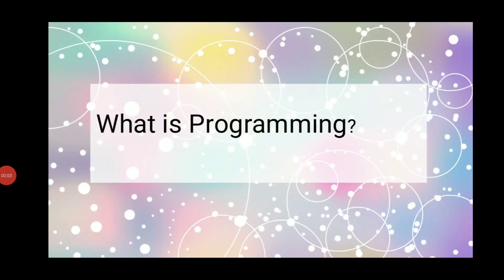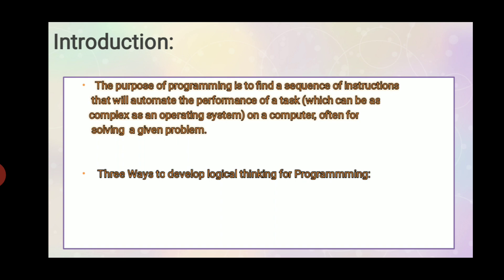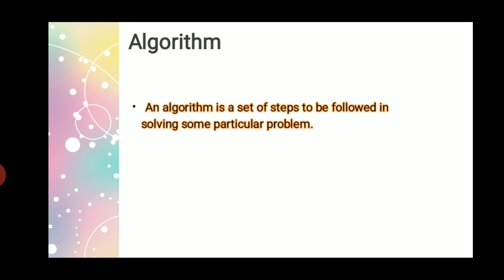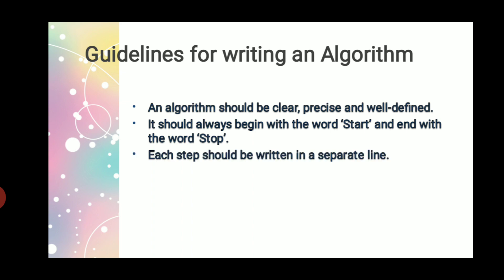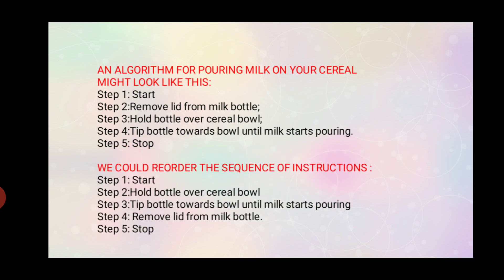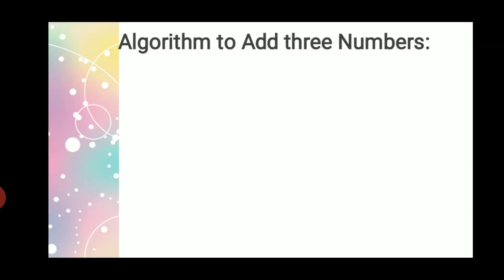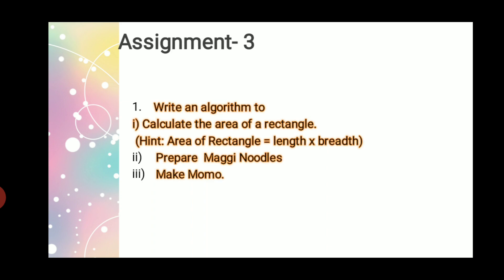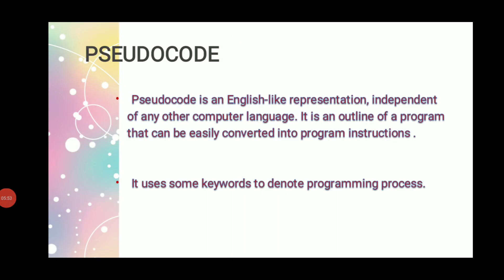Algorithm tutorial for beginners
Lockdown online classes MPS SIKKIM